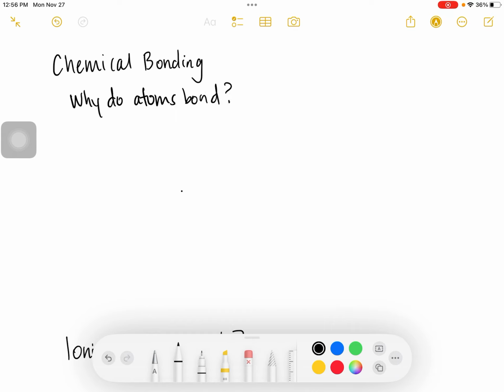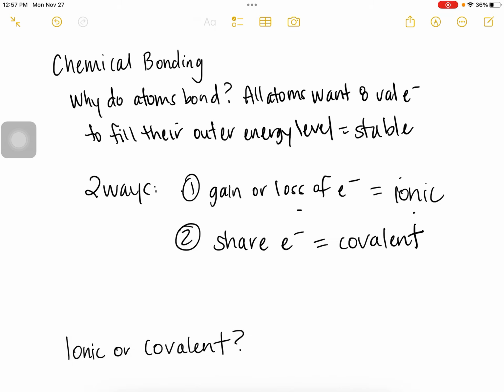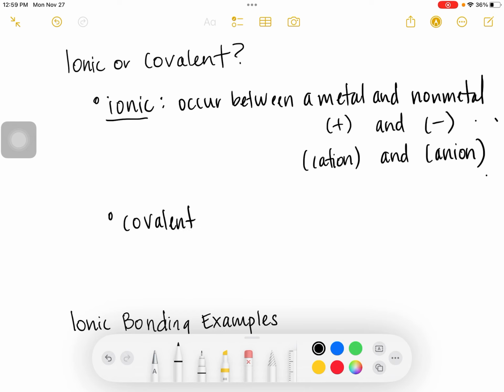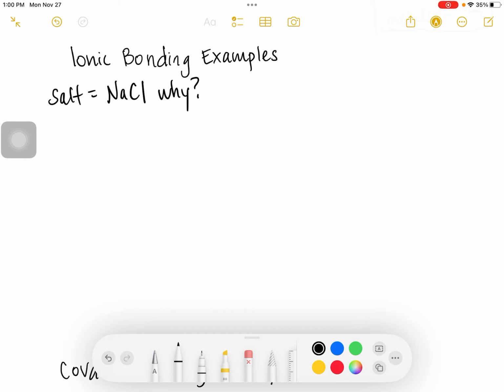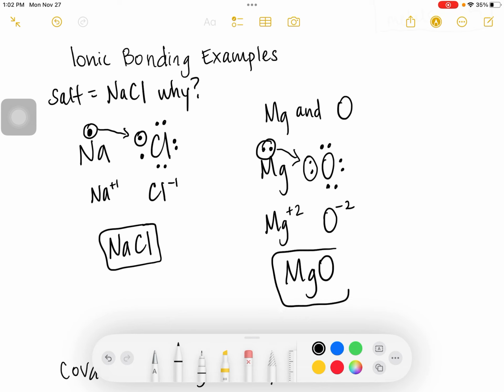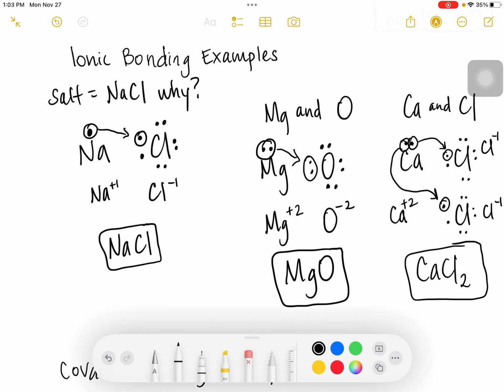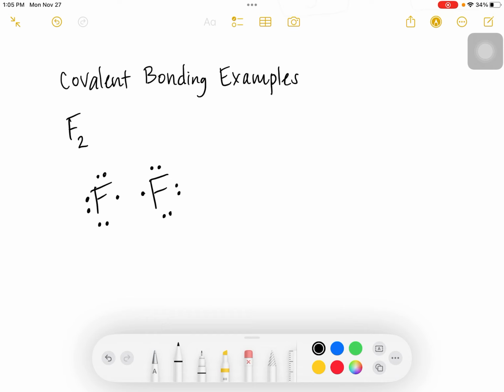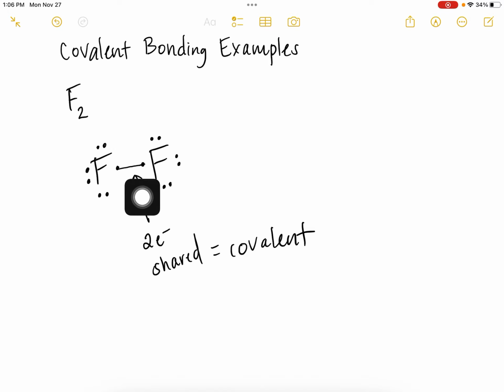Chen 1: Intro to ionic and Covalent Bonds